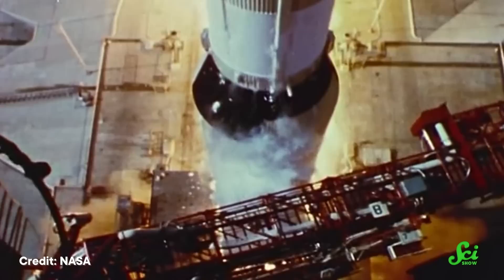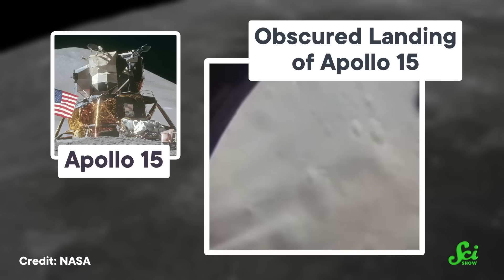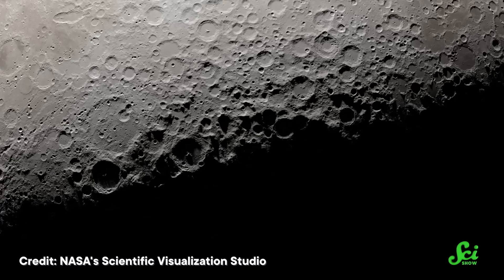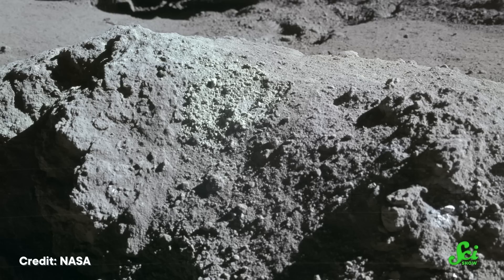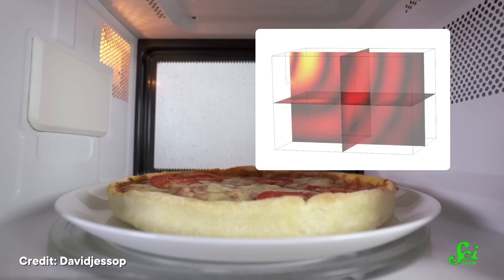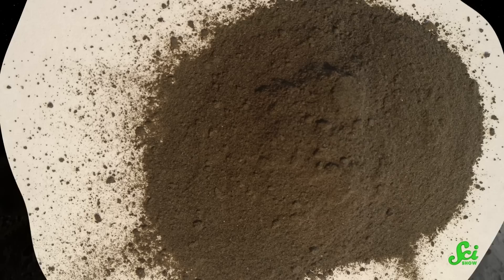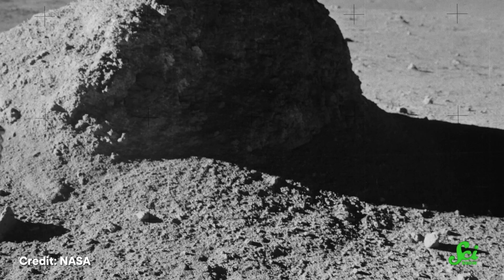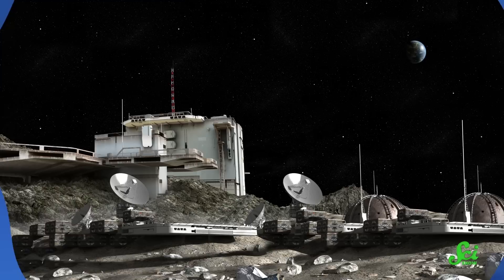Scientists Want to Microwave the Moon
Microwave ovens are great at heating your leftovers, but astronauts might one day shoot microwaves into the Moon's surface to heat up and sinter the ground to make landing pads, roads, and maybe more.

Hosted by: Michael Aranda (he/him)